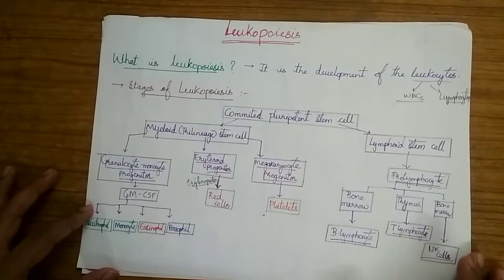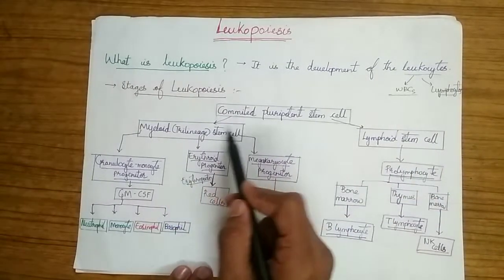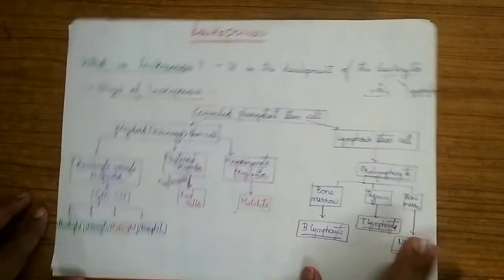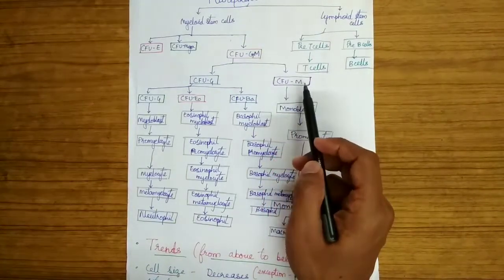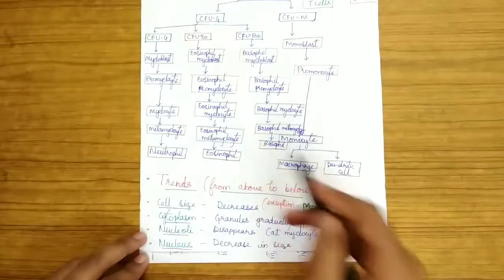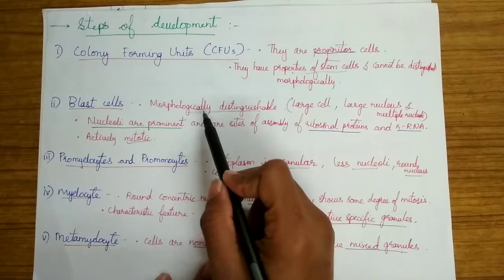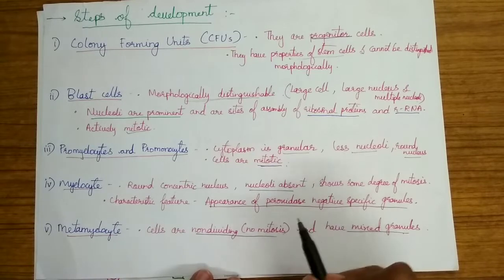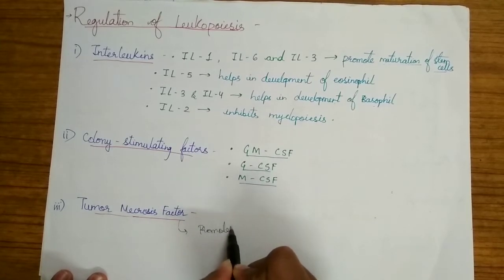LEUKOPOIESIS | BLOOD PHYSIOLOGY | PHYSIOLOGY AT ONCE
In this video will be studying about leukopoiesis and its regulation.